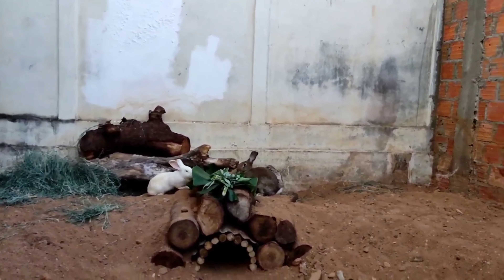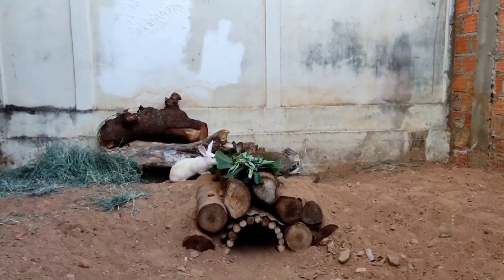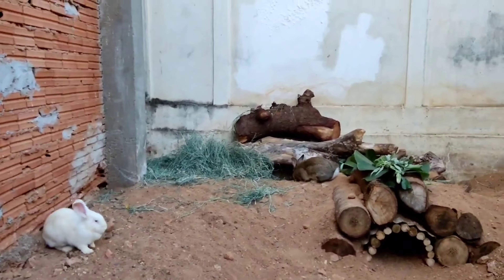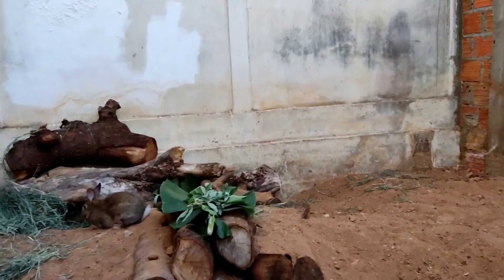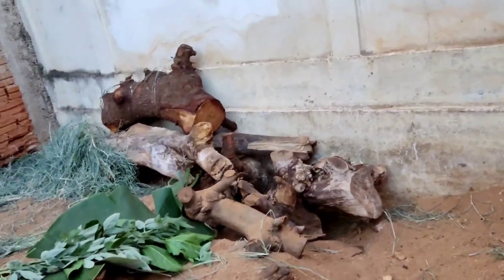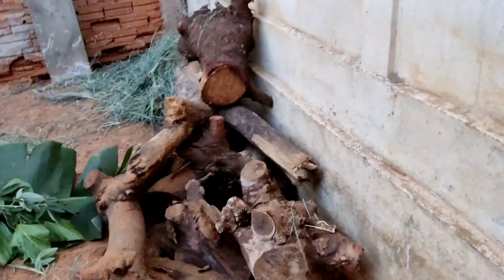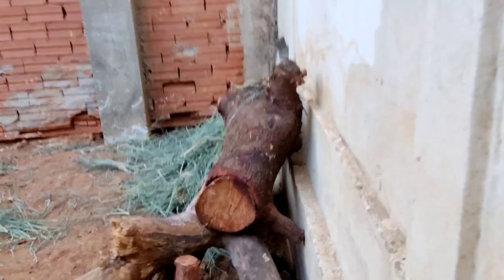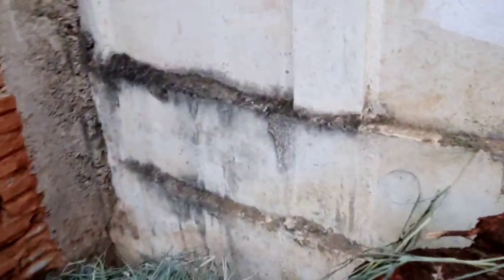Minha Criação de Coelhos Gigantes Soltos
Olá, Sejam bem vindos ao universo dos Coelhos
 Nesse canal você vai aprender tudo sobre cunicultura!

📍Contatos para mais informações: (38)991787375

Para adiquirir coelhos chame no contato 👉(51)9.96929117
entrega em todo o Brasil

***Cunicultura JJK
Josué João kappel/ Glorinha-RS
Raças: Gigantes de Flandres, mini Rex e Gigante Alemão.